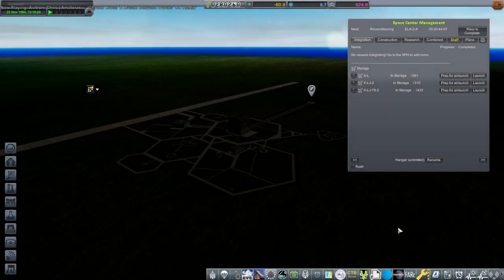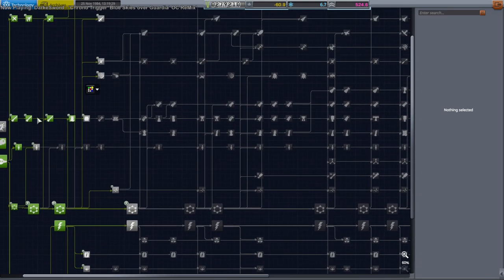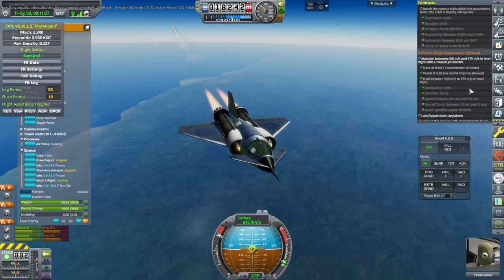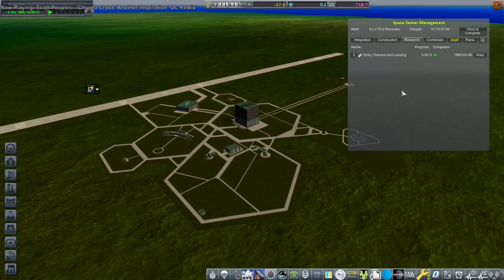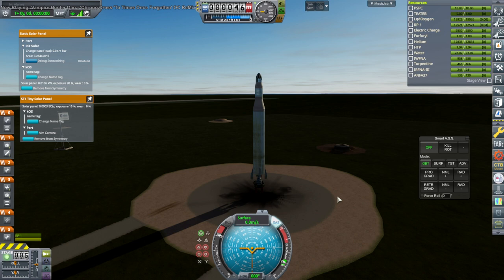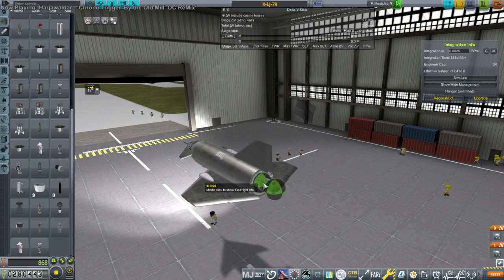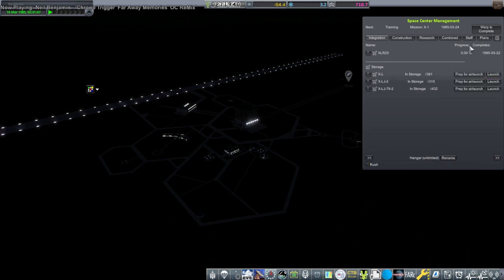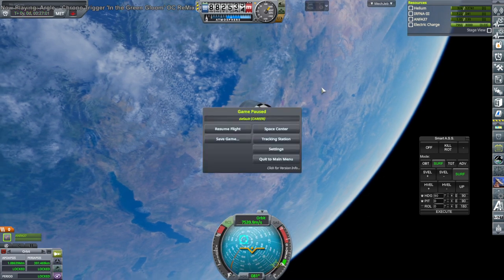RP-1 Career in KSP 1.12 - European Space Agency 14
I aim to get the rest of the Mach 2 research (without killing a kerbal) and finish up the Atmospheric Analysis contract which would conclude the Early Satellites (Light) program. Modlist